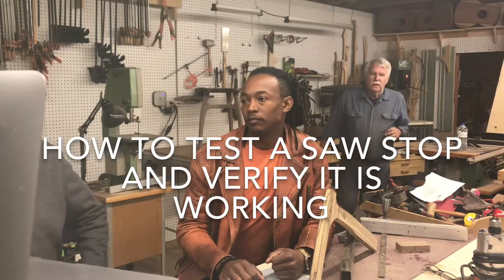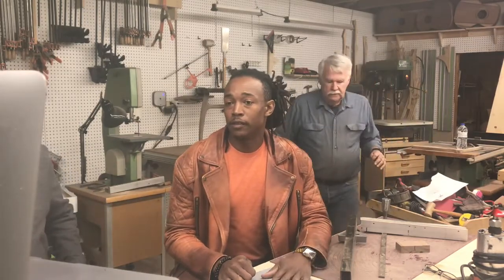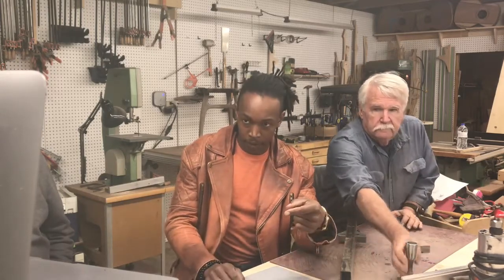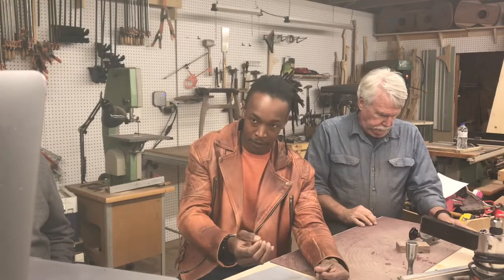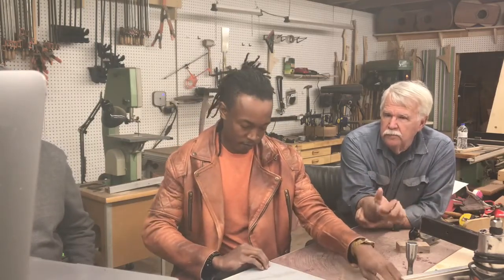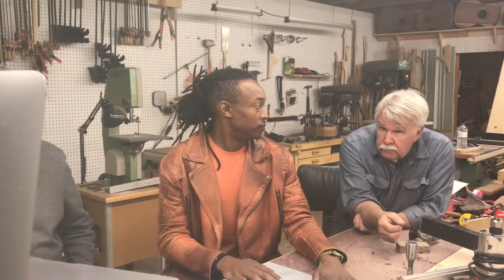How to Test if a Saw Stop Is Working Correctly without activating it.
Woodworkers Jom Rivers and Dennis Hays discuss with a guest how a Saw Stop works and the proper way to test that they are working correctly.